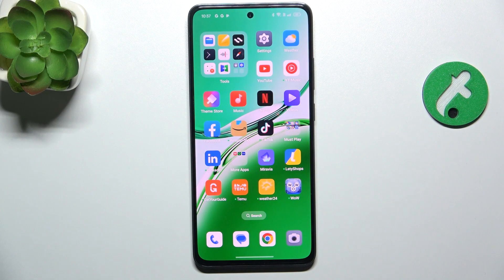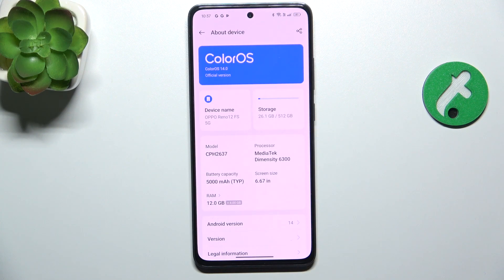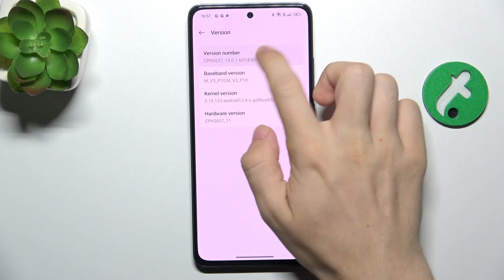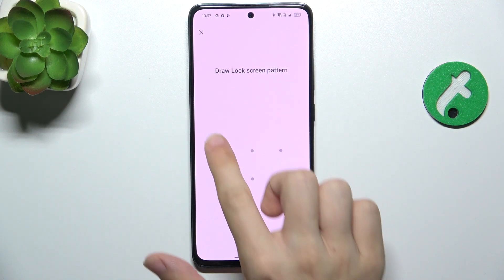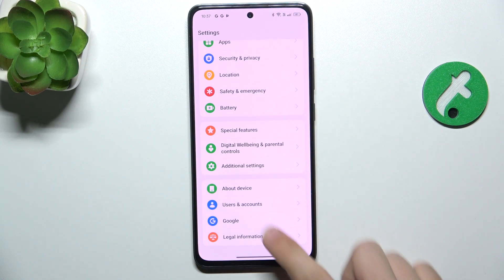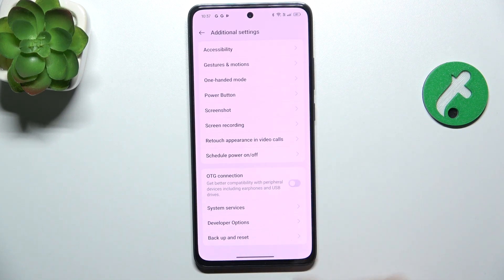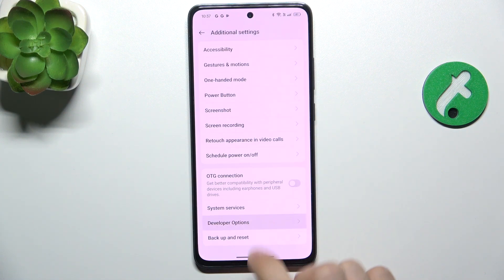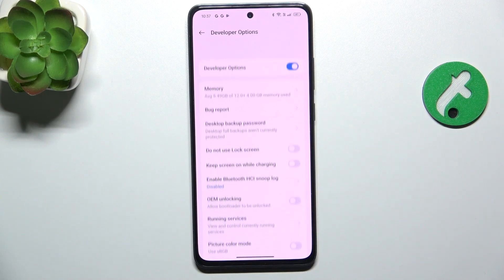Oppo Reno 12 FS - How to Enable Developer Options - Unlock Advanced Features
In this tutorial, we'll show you how to enable Developer Options on your Oppo Reno 12 FS smartphone. Enabling Developer Options gives you access to advanced settings and features, such as USB debugging, animation scaling, and more. This is essential for users who want to customize their device further or perform specific tasks like app development or performance tuning. We'll guide you through the process of accessing and enabling Developer Options on your Oppo Reno 12 FS.

How to access Developer Options on the Oppo Reno 12 FS
How to enable Developer Options on the Oppo Reno 12 FS
Tips for using Developer Options effectively
How to disable Developer Options if needed